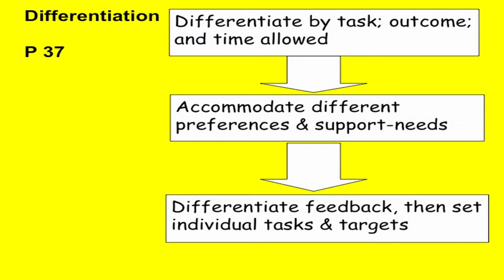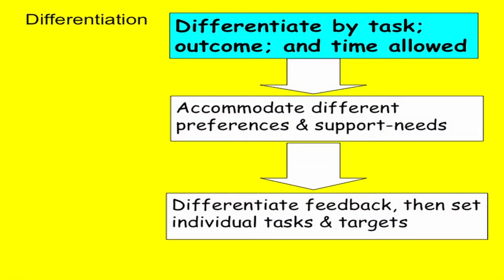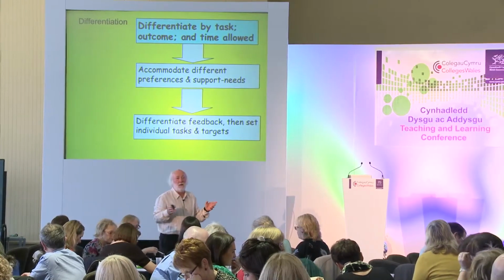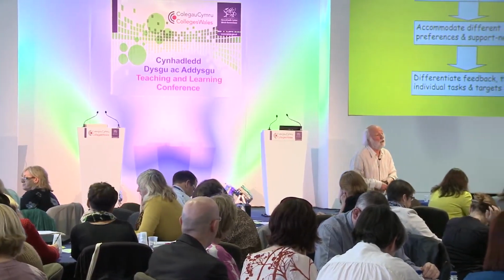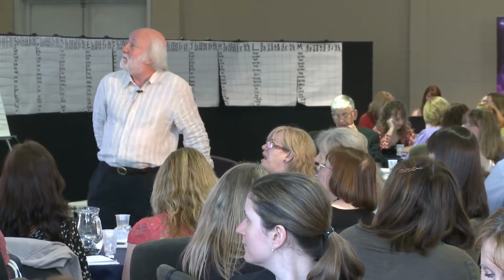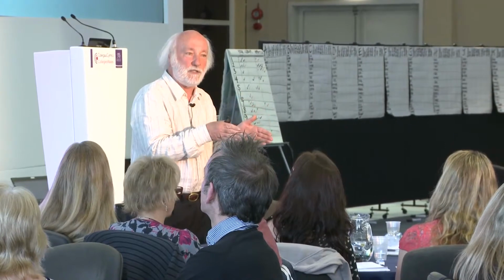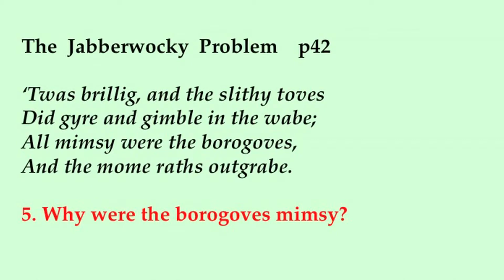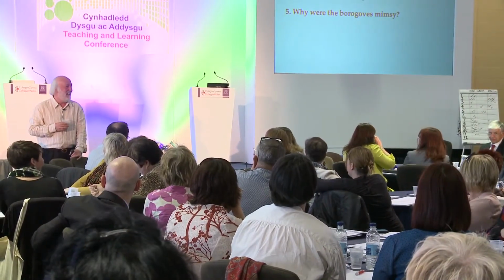Teaching and Learning 9 Differentiated Teaching 1 of 7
Geoff Petty at CollegesWales conference (Copyright The video is uploaded unedited by ETC for use on its OCR PTLLS Level 4Teaching programme For educational consultancy please view